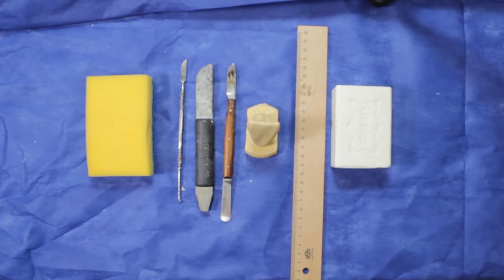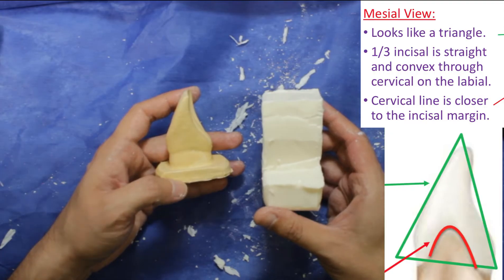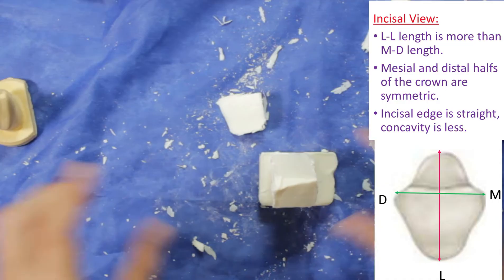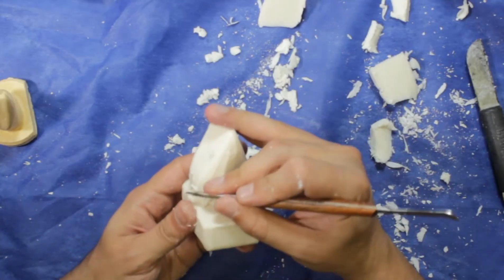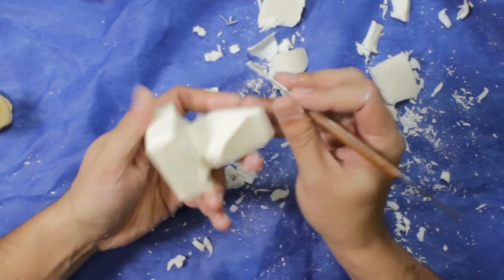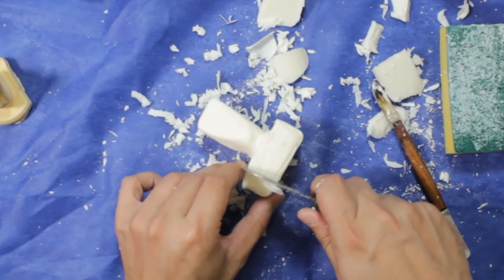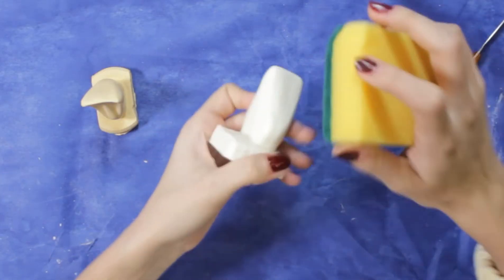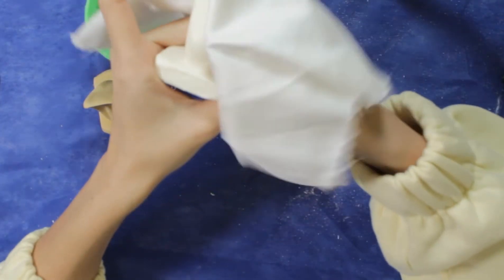Carving of Mandibular Central Incisor (Tooth Morphology)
Mandibular Central Incisor carving from a soap. Dental anatomy of permanent mandibular (lower) central incisor. Learning Tooth morphology and tooth anatomy. Soap carving techniques  and tips.